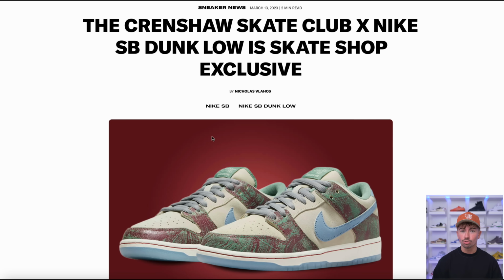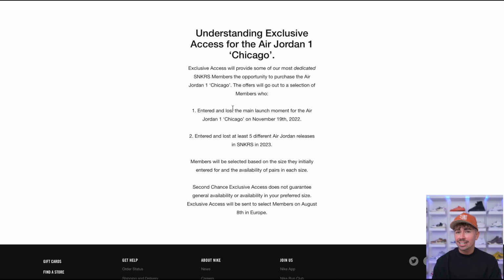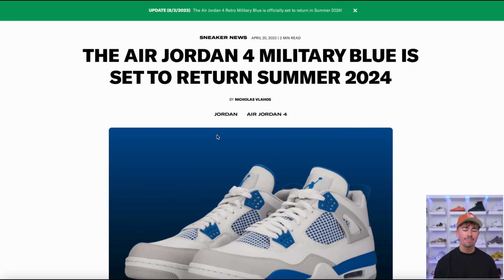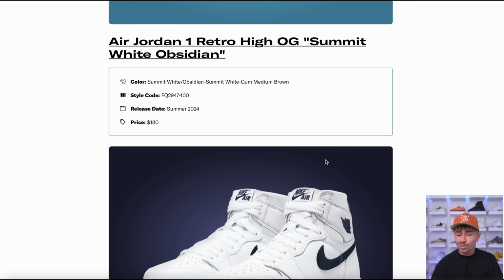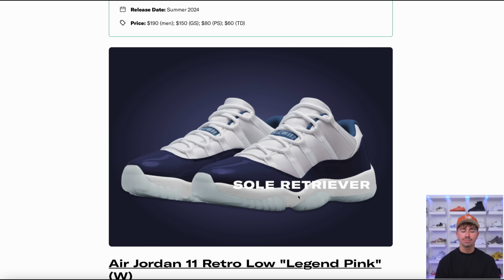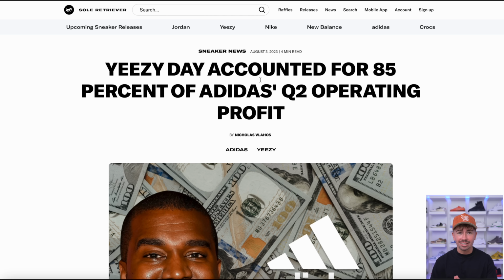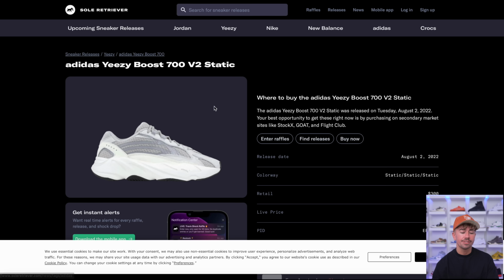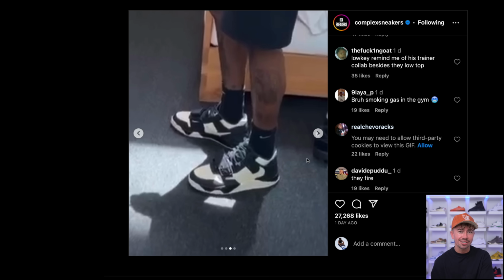No More YEEZYS! Jordan 1 Chicago SHOCK DROP & More!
0:00 Release Recap
1:20 Jordan 11 DMP
1:52 Jordan 1 Chicago NEXT WEEK
2:57 Yuto Horigome x Nike SB Dunk Low
3:31  More Kobe Leaks
4:29 Most Hyped Jordan 4 COMING!
5:29 Jordan 1 x Union Coming SOON
6:09 Jordan Summer 24 Release Calendar
9:24 No More YEEZYS
11:54 Yeezy August Release Calendar
14:05 New Travis Scott Sneakers